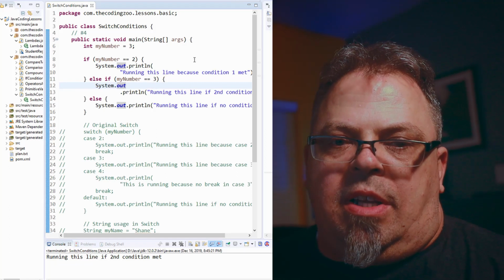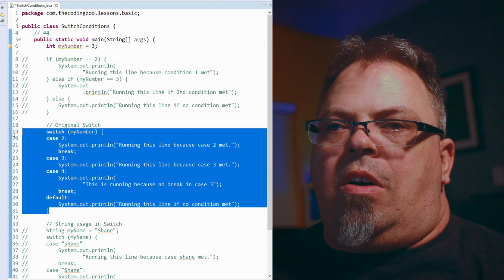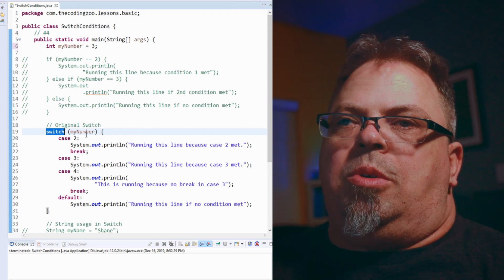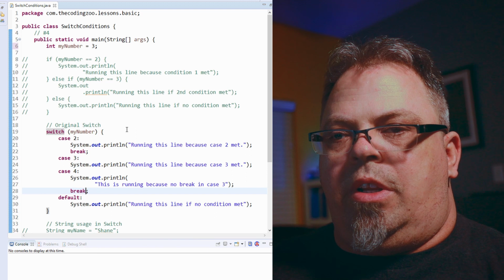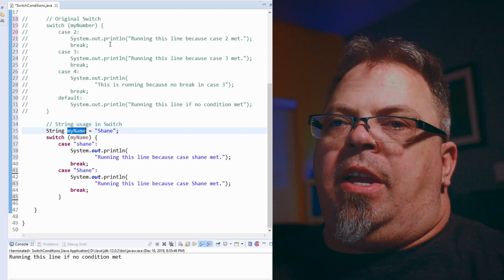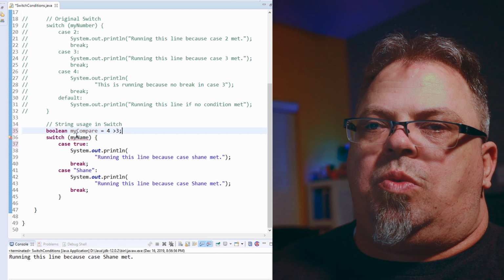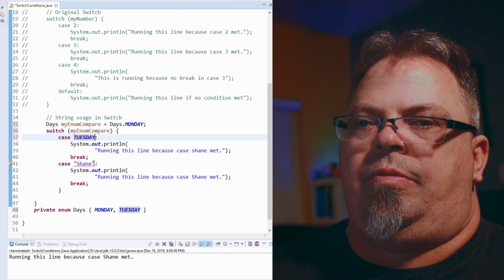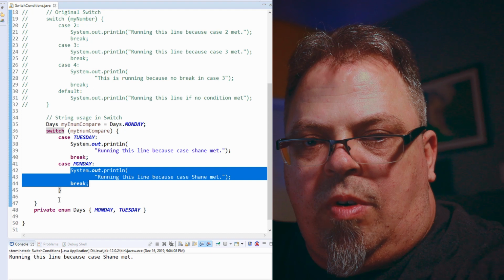Java Switch Statements Tutorial including Strings and Enums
Java Switch Statements Tutorial: In this video we will review the Java switch statement including strings and enums. Java switch could at one point only be used with numbers. In later versions it could be used with Numbers, Strings, and Enums. We show you how to use string in switch case in Java